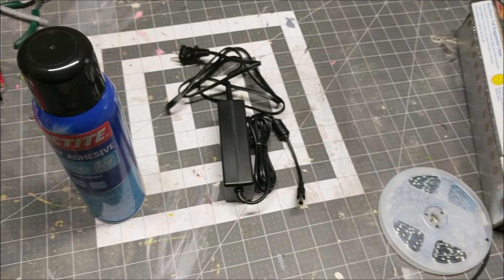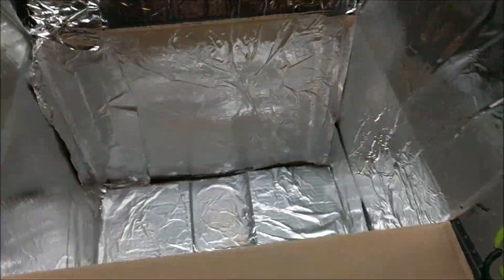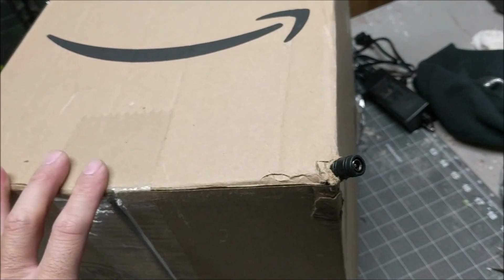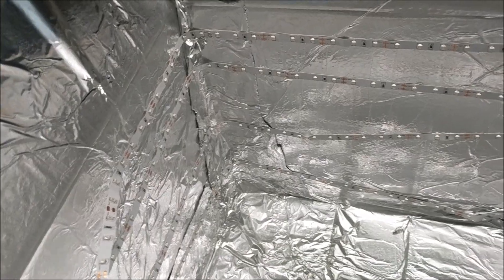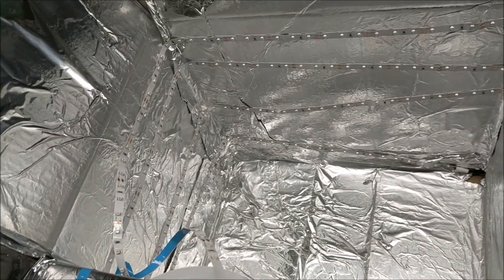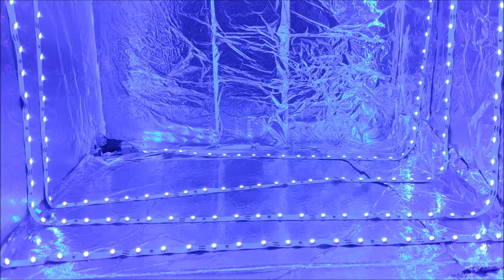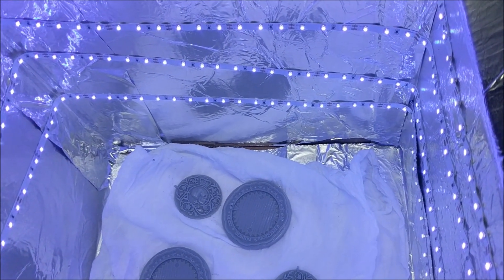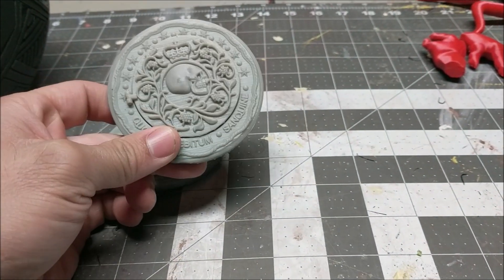How to Make a DIY UV Curing Chamber for Your 3d Prints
In this video I show you how I made a DIY UV curing chamber for my resin 3d prints.